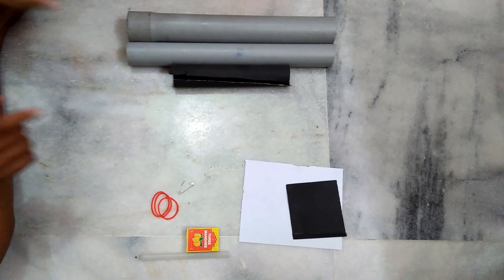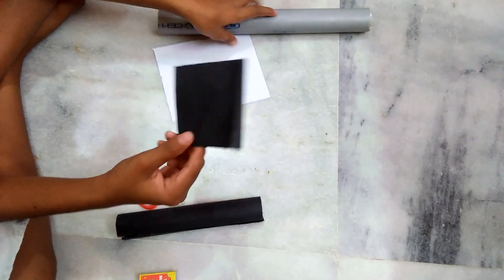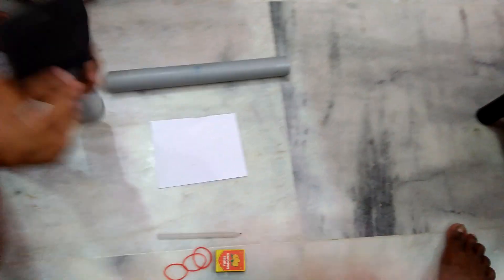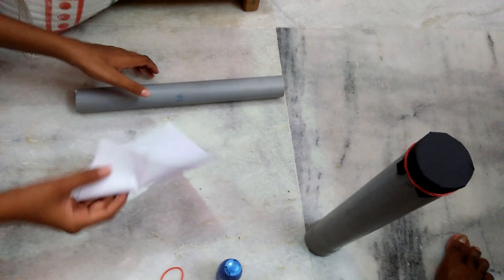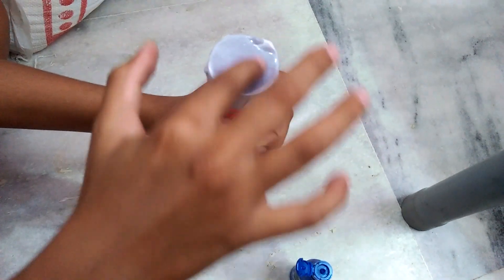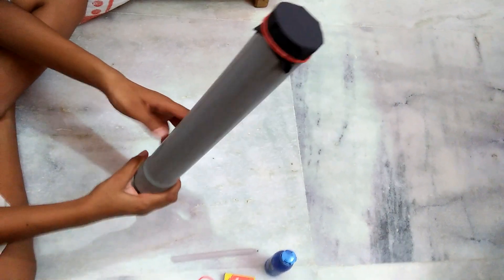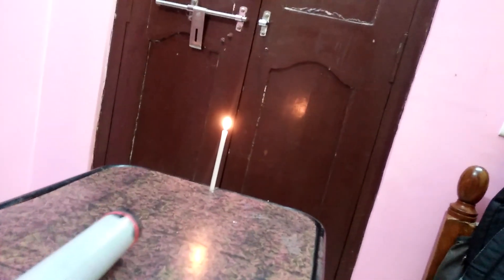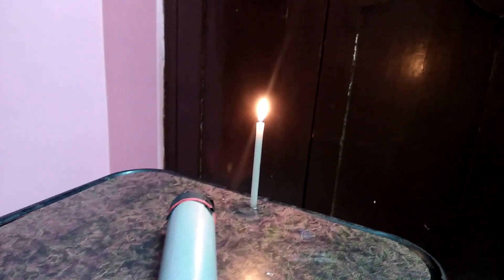Pin hole camera # making &working # light travels in a stright line.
Pin hole camera